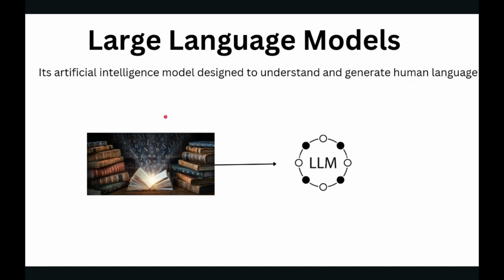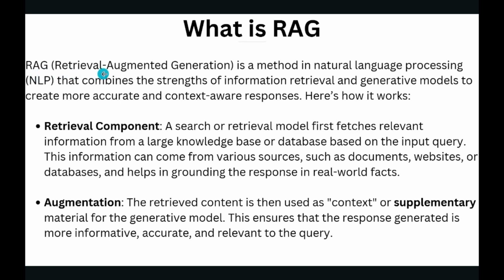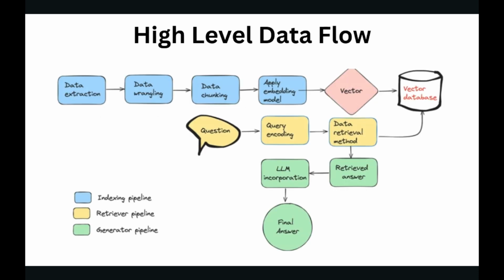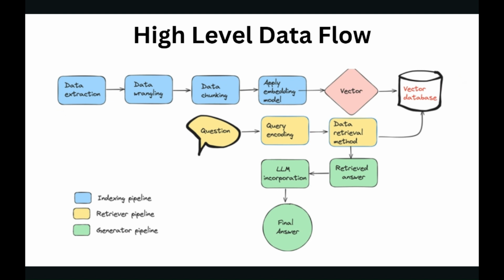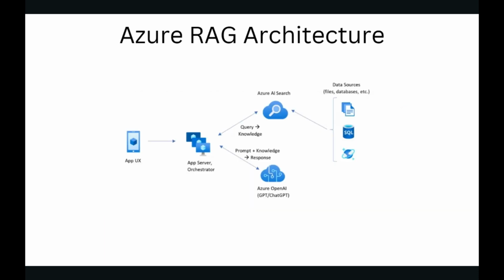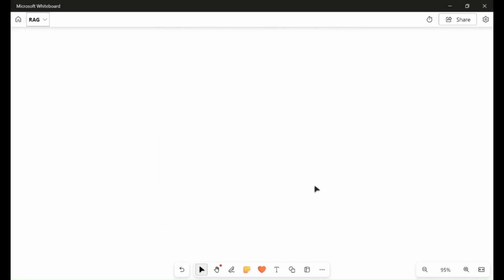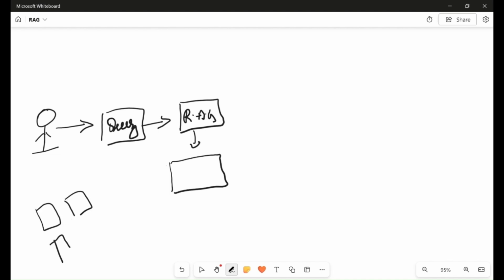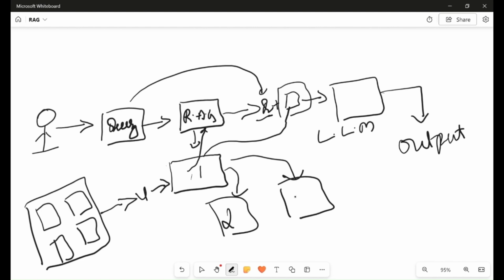What is RAG ?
"RAG Basics Explained: Retrieval-Augmented Generation in AI"

Welcome to our video on **Retrieval-Augmented Generation (RAG)**! 🚀 In this video, we break down the basics of RAG, a powerful AI technique that combines **retrieval** and **generation** to create accurate, context-aware responses.

### What You’ll Learn:
- What is RAG?An easy-to-understand explanation of Retrieval-Augmented Generation.
- How does RAG work? We dive into the two main components: Retrieval and Generation.
- Why use RAG? Discover the key benefits, from improved accuracy to handling up-to-date information.
- Real-World Applications of RAG in industries like customer support, content generation, and search.
- Challenges RAG faces, including data quality and model hallucination.
- Examples of RAG in action.

Whether you're a beginner or an AI enthusiast, this video will help you understand the basics of RAG and how it’s revolutionizing natural language processing!